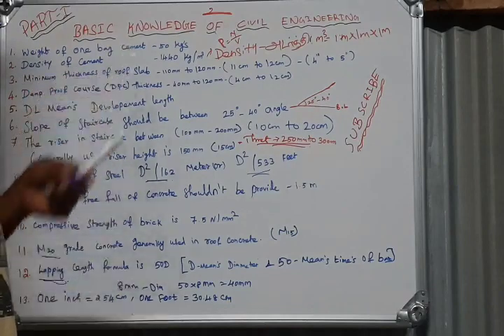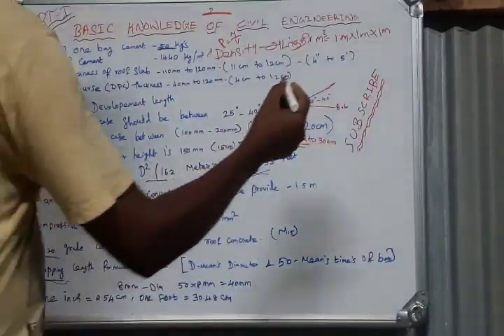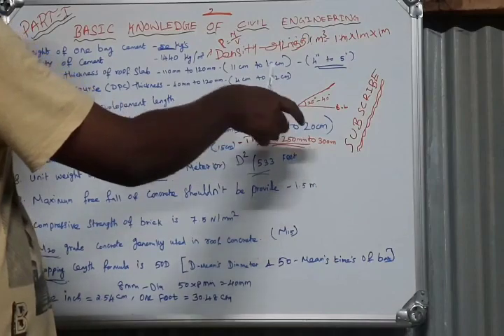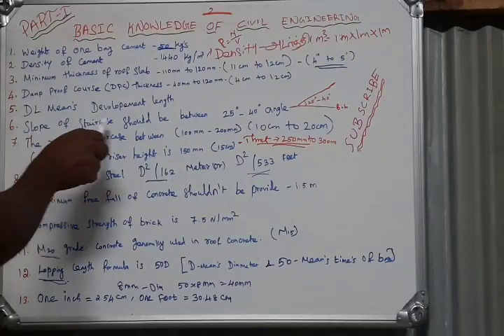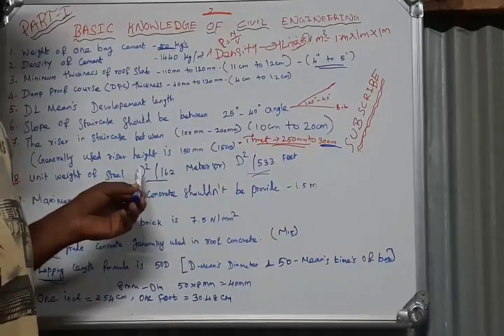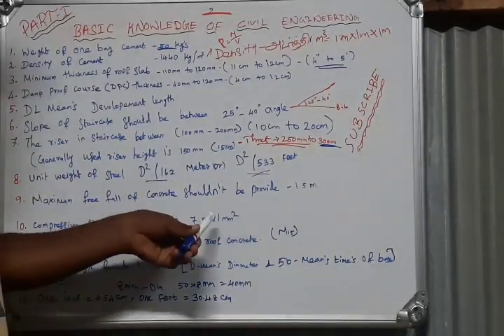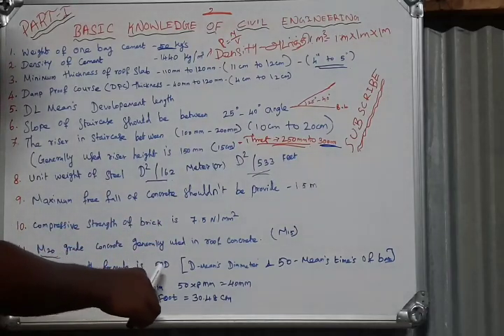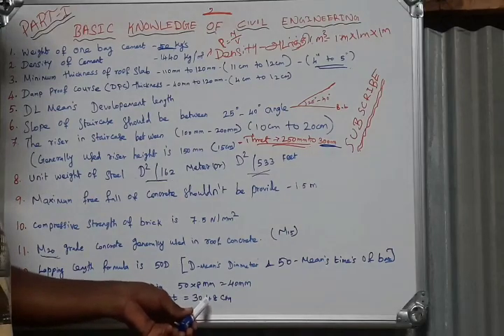civil engineering basic knowledge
civil engineering basic tips
civil knowledge